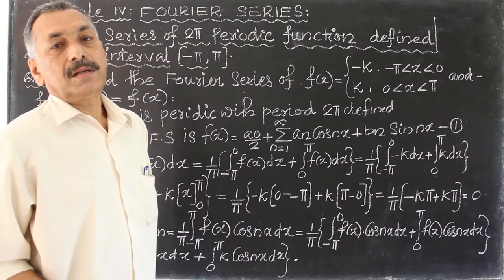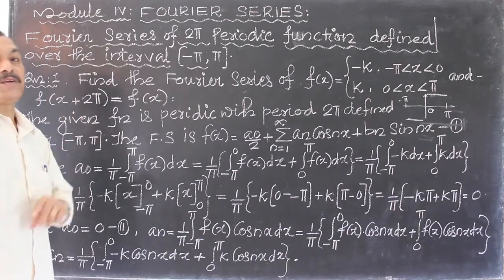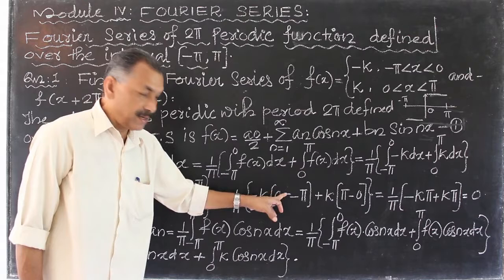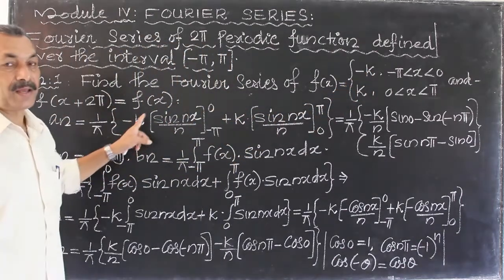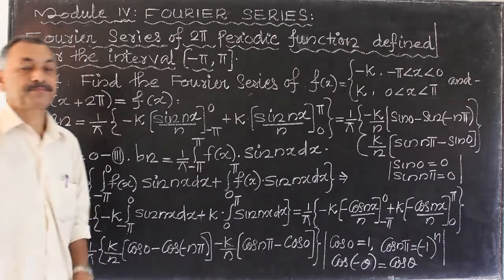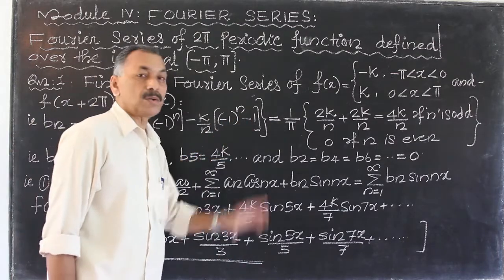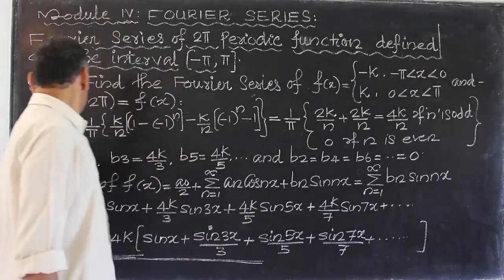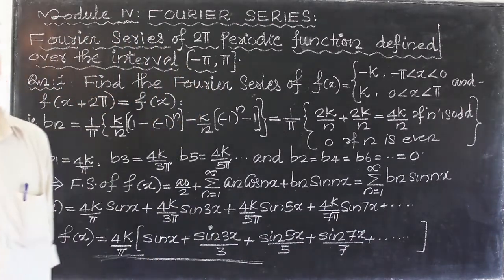Fourier Series Class 4